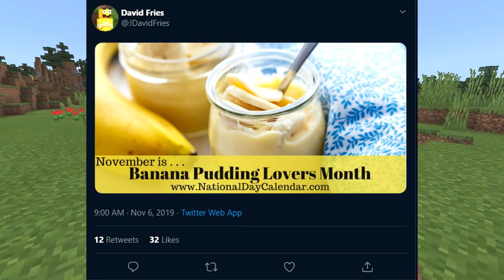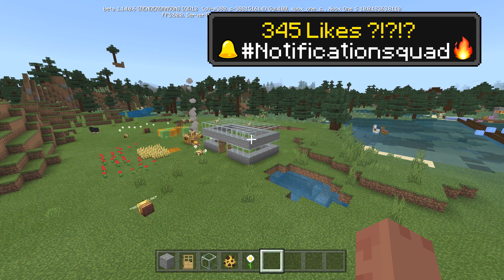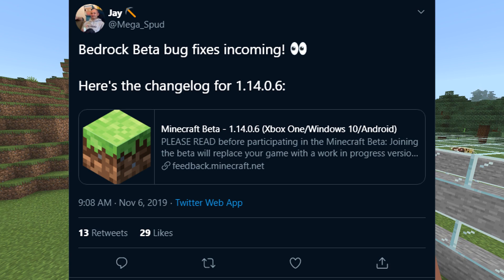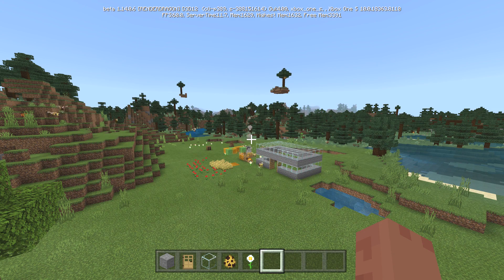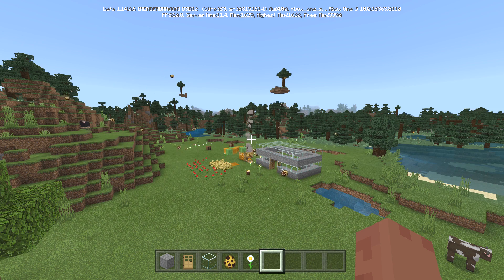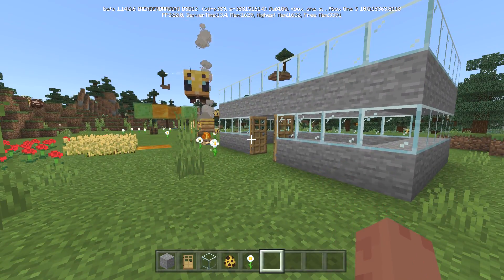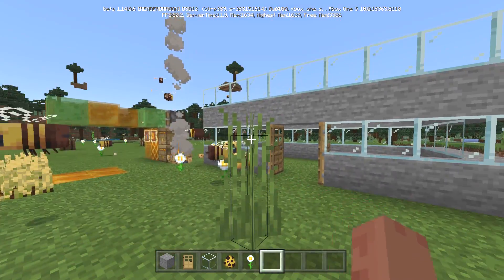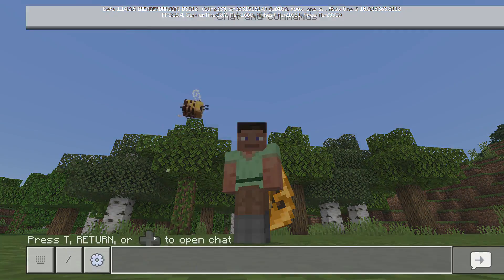Minecraft Bedrock 1.14.0.6 BETA OUT NOW ! BEES,DOORS & CAPES![ Change Log ] MCPE / Xbox / Windows 10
Today I am going to show you the Change log for the Bedrock BETA 1.14.0.6 update that's OUT NOW that has added Bees going through doors as well as a gameplay fix for capes and stacking honey bottles as well as BEES and Honey and Honeycomb and Beehives and has some parity fixes between Bedrock and Java edition with some game play fixes as well !
Minecraft Bedrock | MCPE 📱 1.13 Pocket Edition / XBOX One / Windows 10 / Switch | Village and Pillage Update | BETA | If you enjoy the video, drop a like👍 and Subscribe to my Minecraft channel for DAILY 🌎 🌎 , Lets Plays & News Updates !